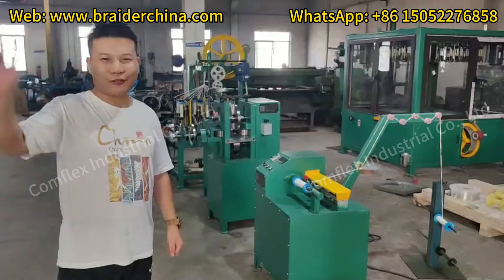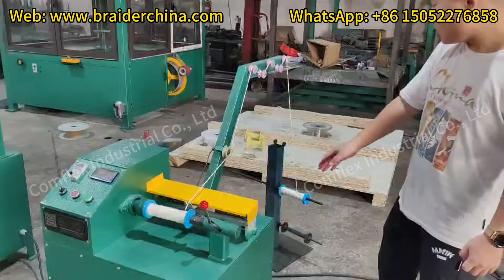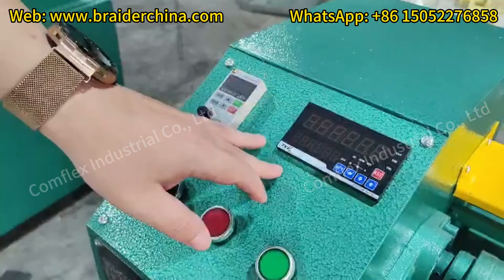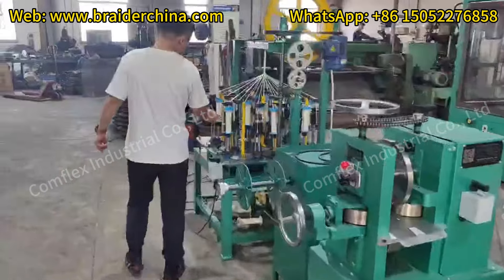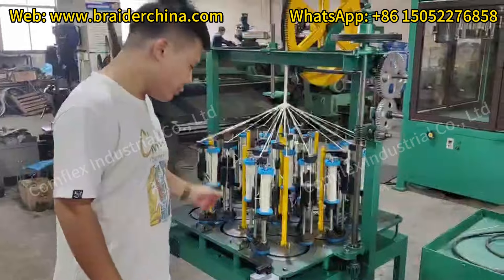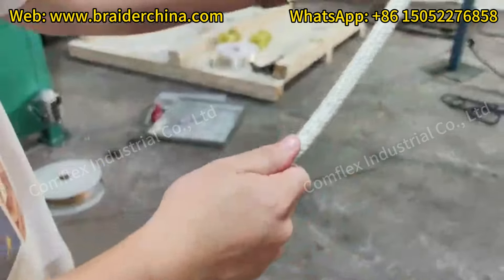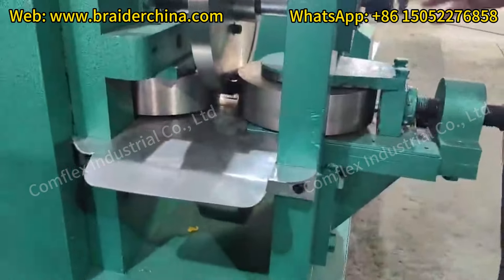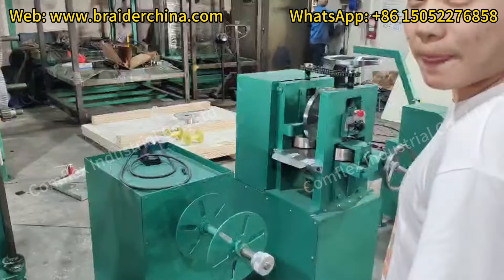How to Produce the PTFE PP Gland Sealing? Gland Packing Braided Machine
Longterm group-Comflex Industrial Co., Ltd. is a professional manufacturer of wire braiding machines with more than 35 years of experience and always develops our machine technology.
WhatsApp/WeChat: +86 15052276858 (Kelly Huang)
Address: NO.2-18 Longshan Road, High-tech Industrial Development Zone, Wuxi, Jiangsu, China